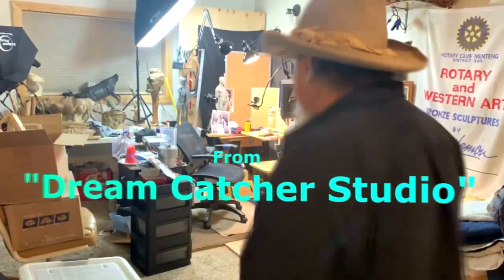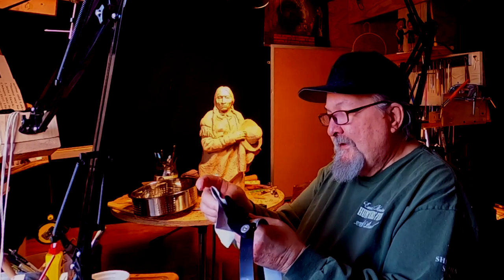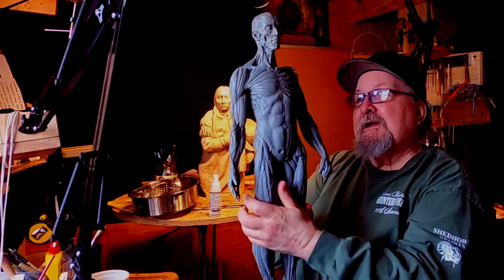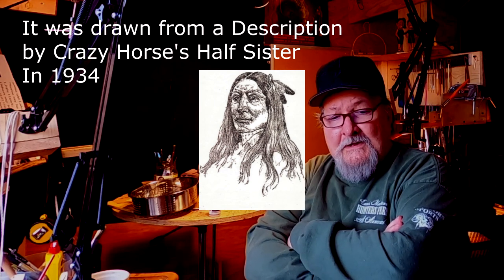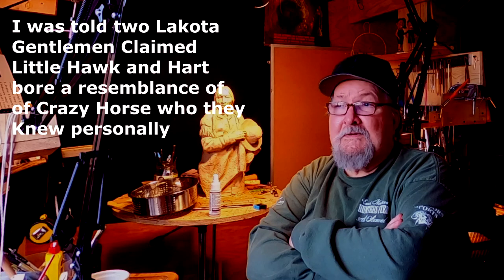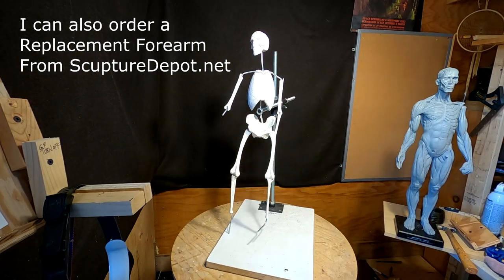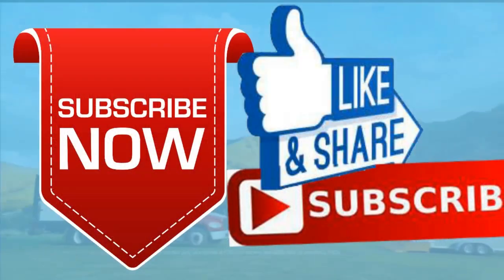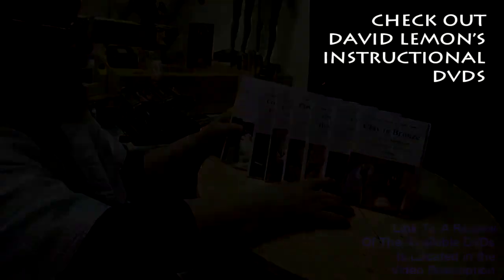Crazy Horse Starting the Armature